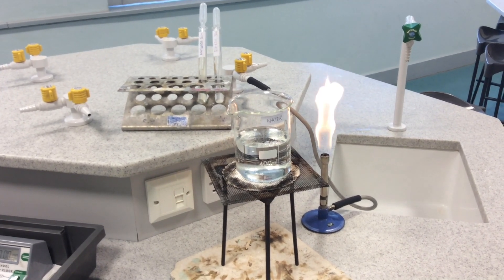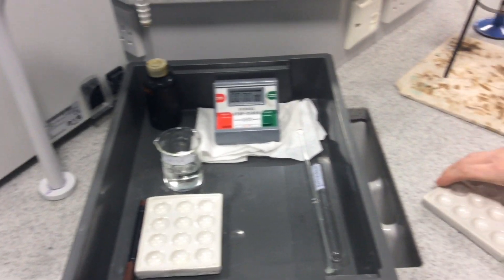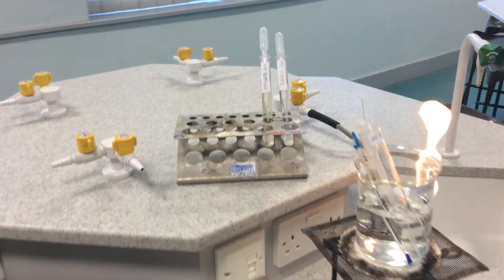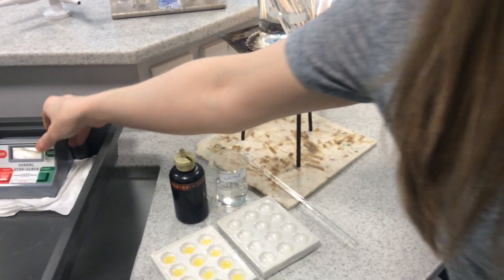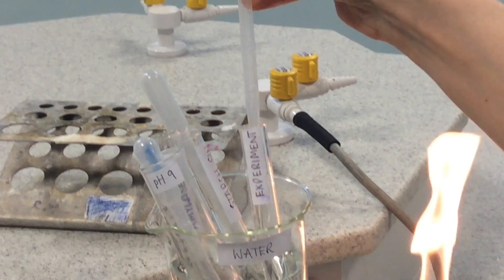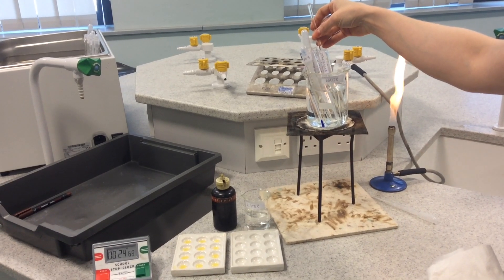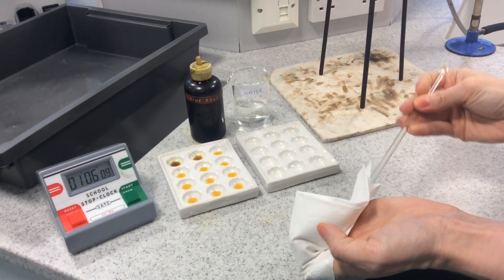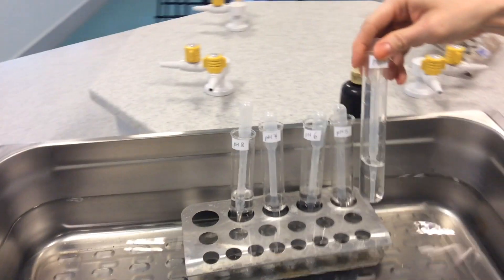9-1 GCSE Biology Required Practical 5, Amylase Pt 1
Required practical 5 for the new AQA GCSE Biology specification.